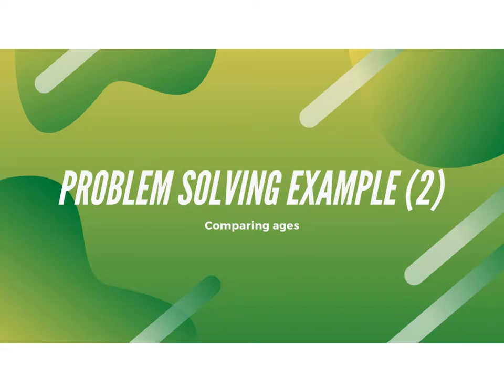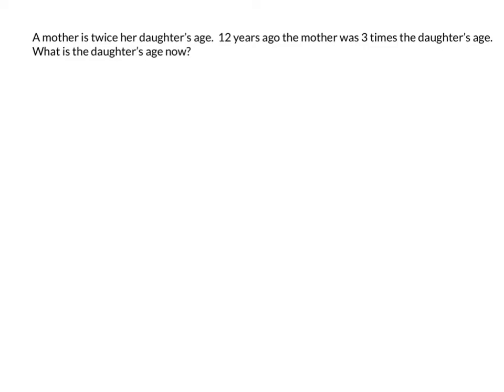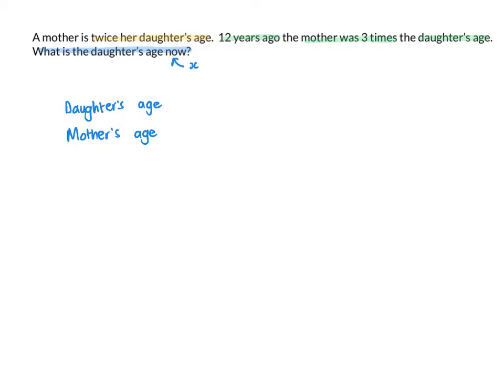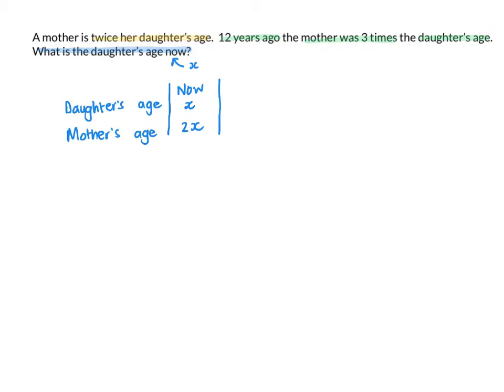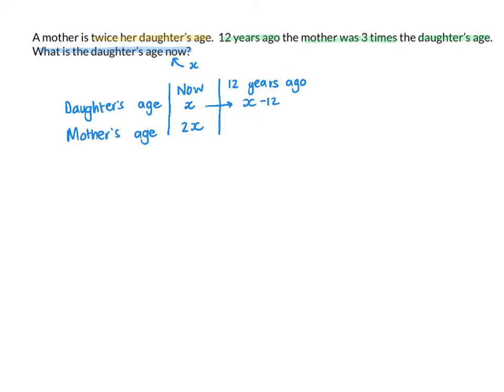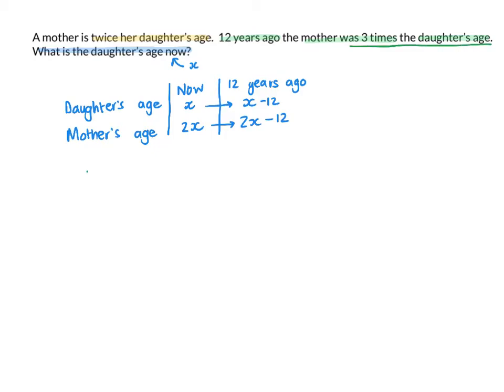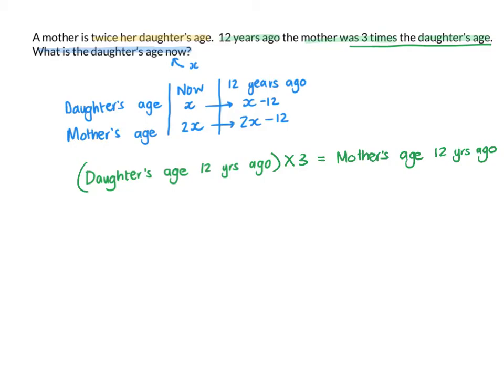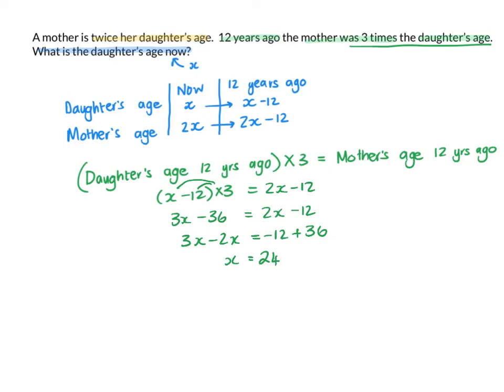Grade 8, 9 and 10 Problem solving - comparing ages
This video discusses a strategy for solving problems where you compare two people’s ages at different times.